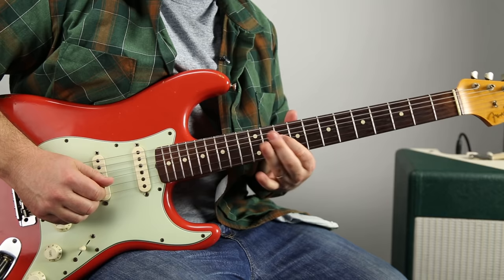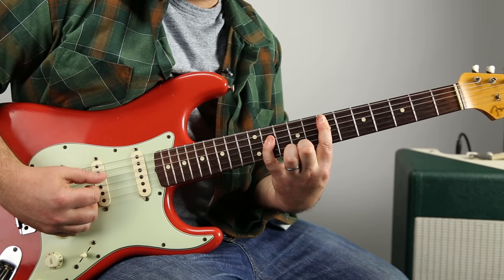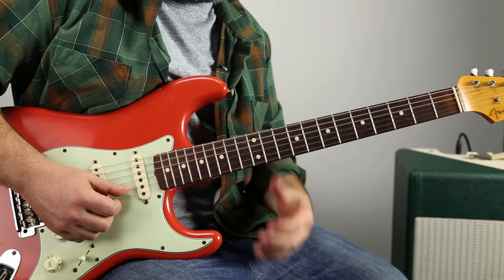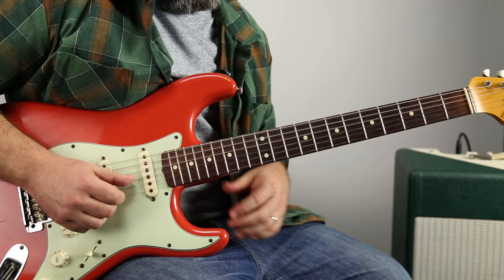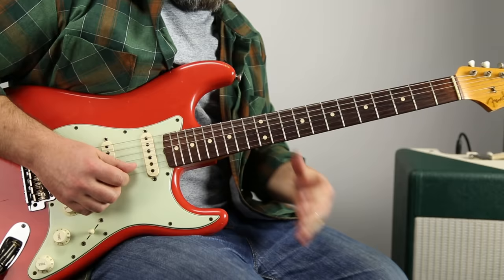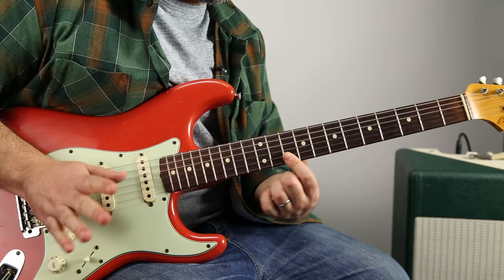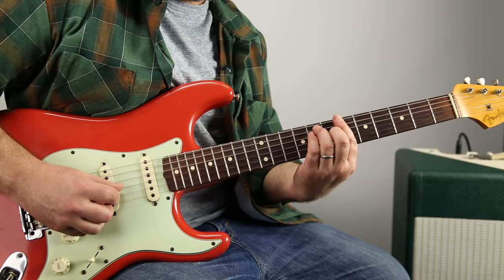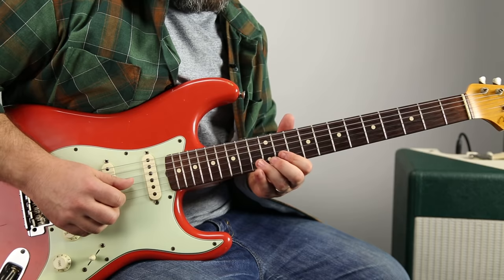"Sultans of Swing" First Solo Guitar Lesson - Dire Straits, Mark Knopfler